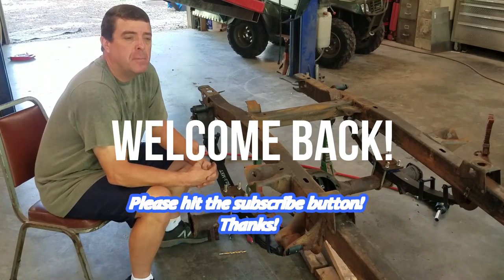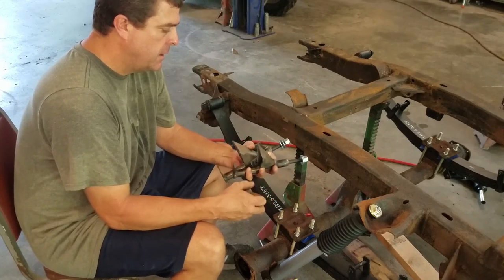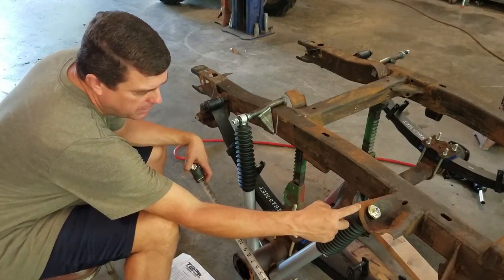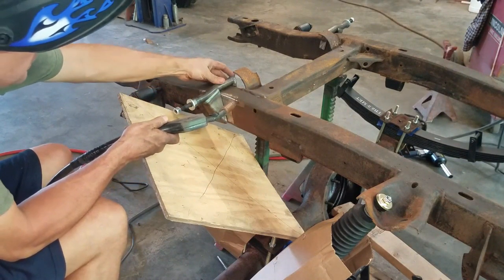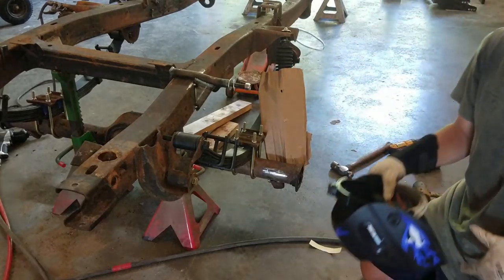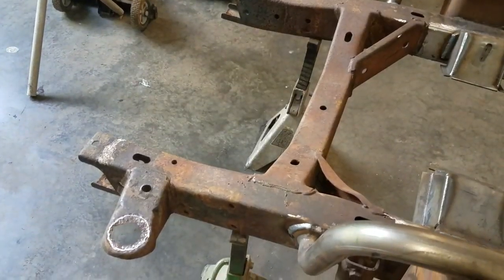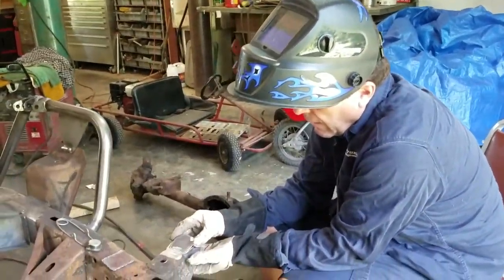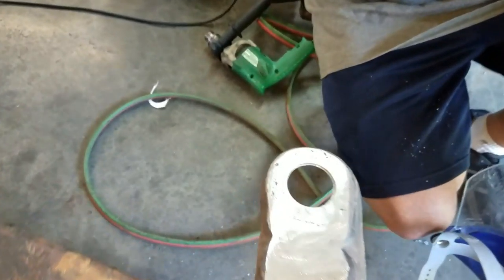TBP Stage 5 2.5" Suspension Lift Part 2 - 1966 Ford Bronco Restoration Project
Classic Bronco
Early Bronco
1st Generation Bronco

In this video we finish up the frame modifications for the Tom's Bronco Parts Stage 5 2.5" Suspension Kit.  We also repair the two deteriorated body mount locations on the frame.